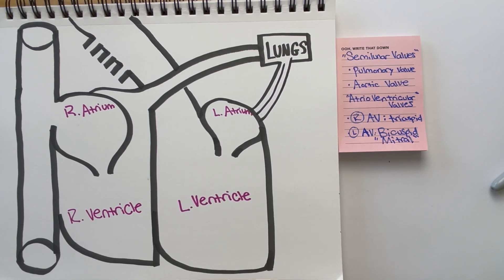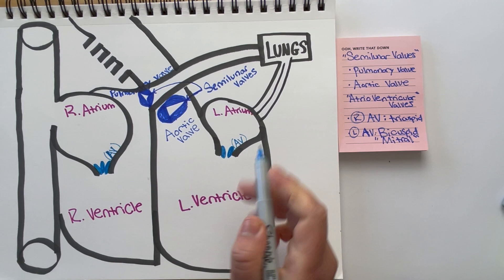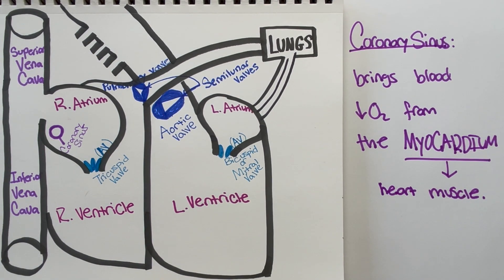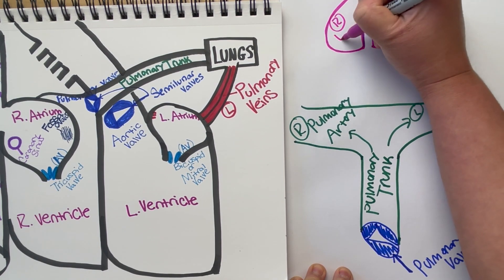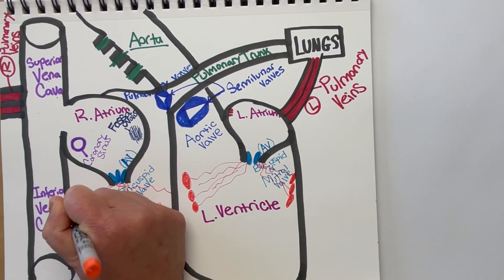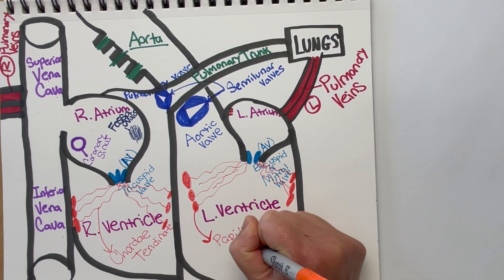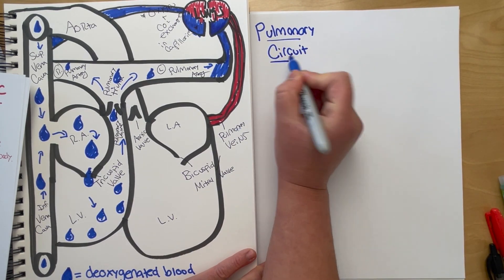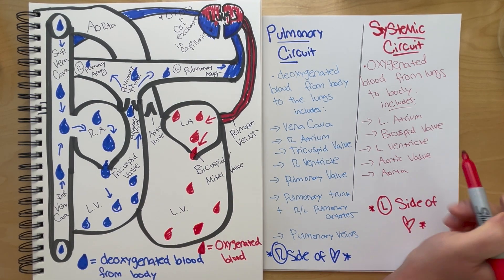THE CARDIOVASCULAR SYSTEM: Structures of the heart and Layers of the heart wall